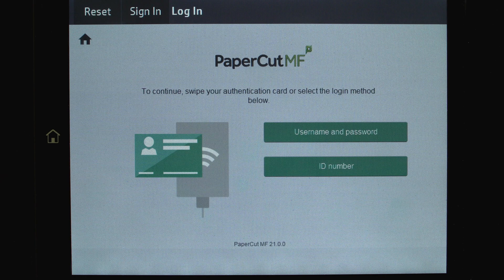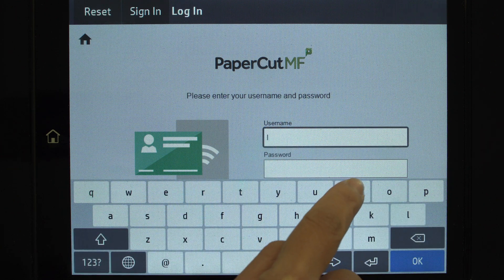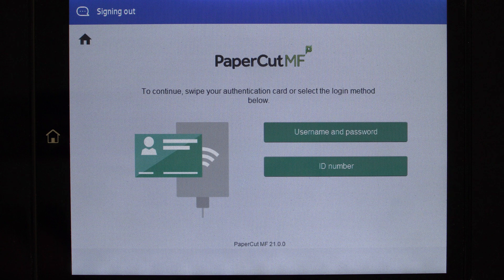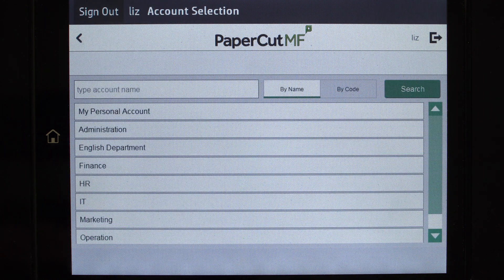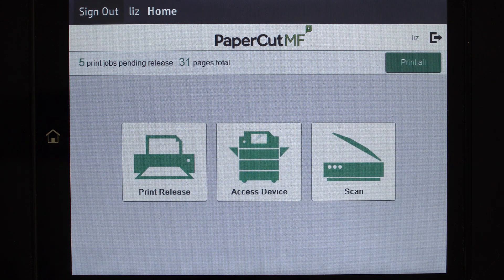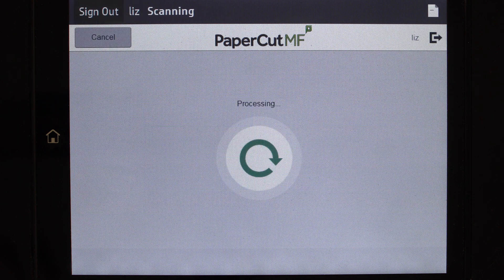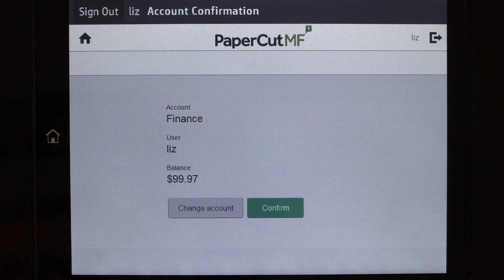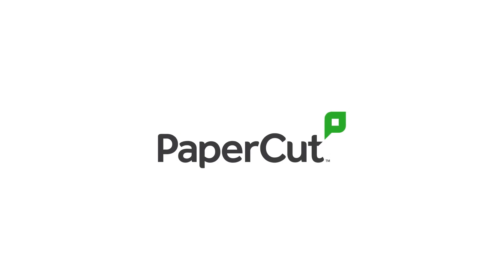PaperCut MF for HP OXP multifunction device application tour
PaperCut MF's print management solution reduces print costs for HP OXP multifunction devices.